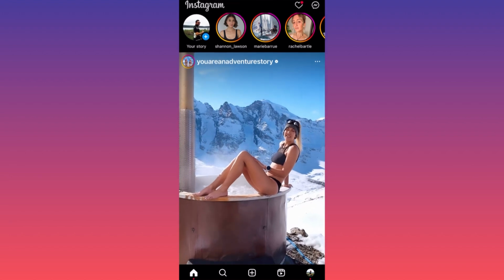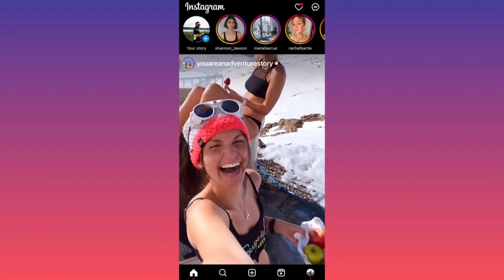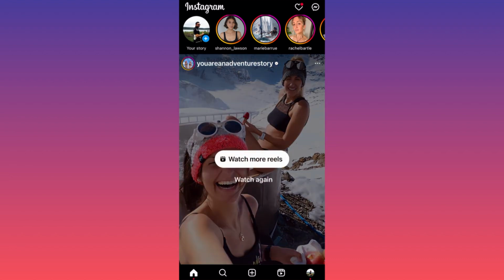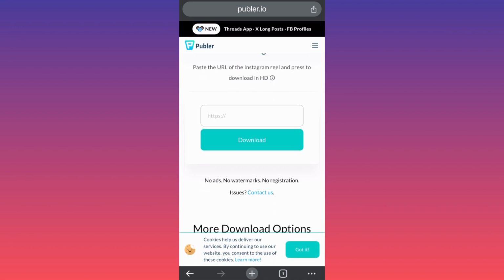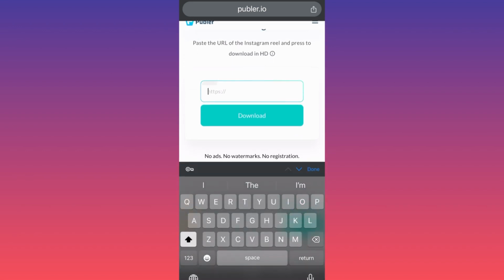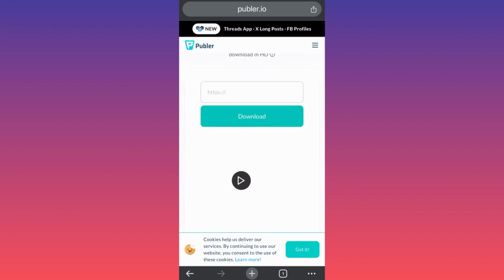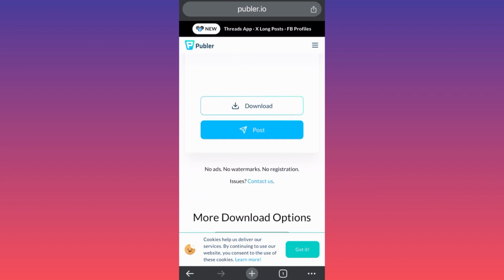How to download Instagram Reels video in 2024 (NEW UPDATE)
In this how to download instagram reels video tutorial video you will learn how to download instagram reels video and how to instagram reels video download as well as download instagram reels and how to download instagram reels video in iphone. In this tutorial video, you'll learn how to download Instagram Reels videos. The instructions cover the steps for downloading Instagram Reels videos, providing insights into the process and including guidance on downloading Instagram Reels videos on an iPhone. Follow the step-by-step guide to efficiently download Instagram Reels content.

📚Elon Musk's Secrets to Success:

📚Maximize Results with GPT-3: